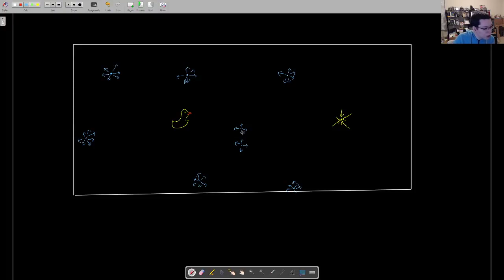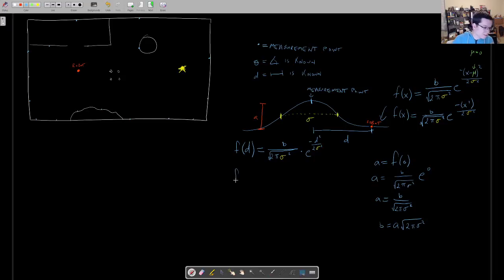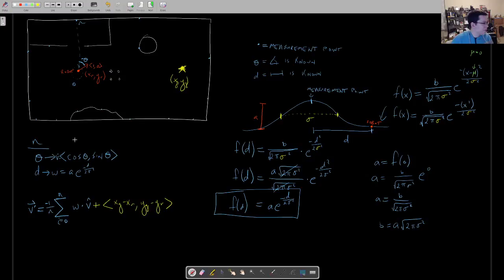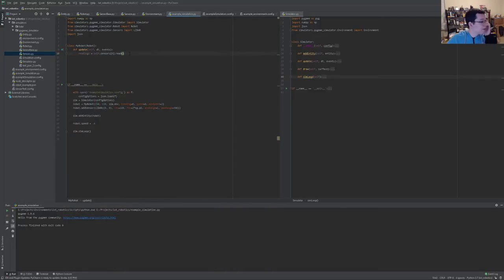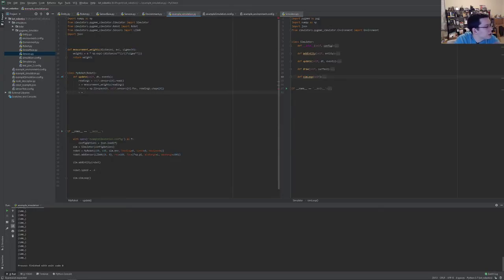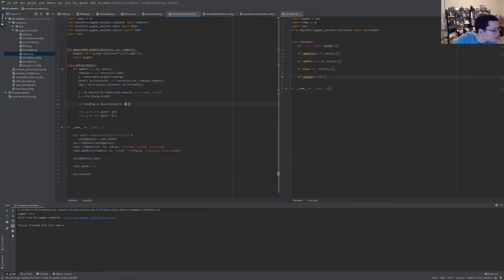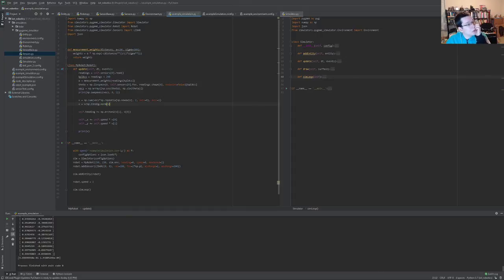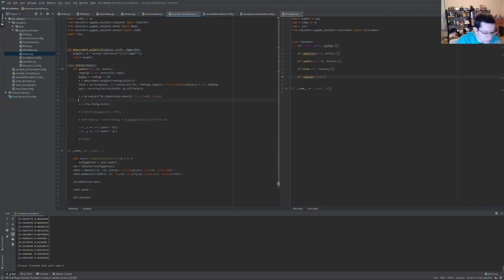Math Tutoring! Requests and a new robotics algorithm!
Welcome to the Nerd Herd! I love math, programming, robots, and all kinds of nerdy stuff- and I love to share it!